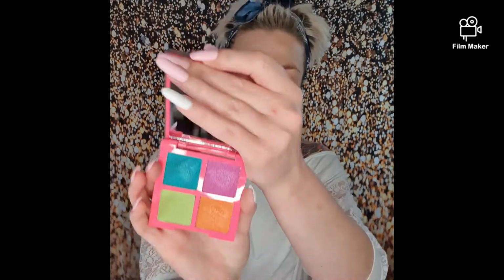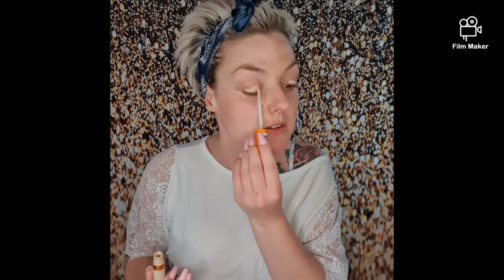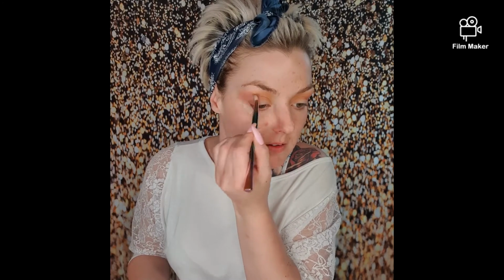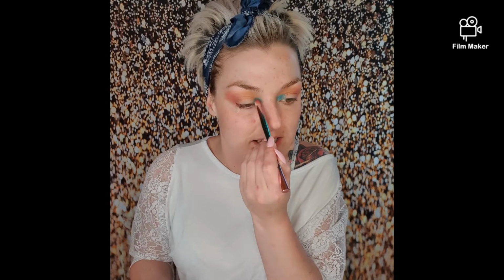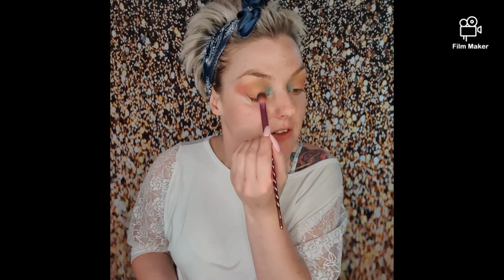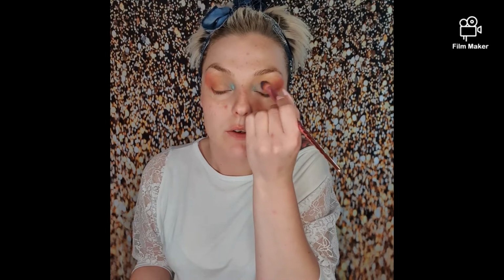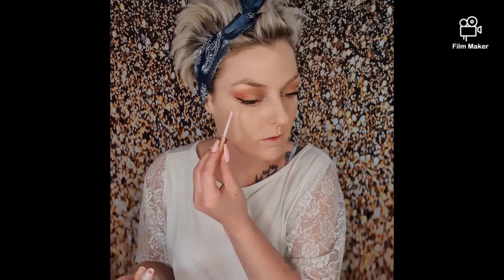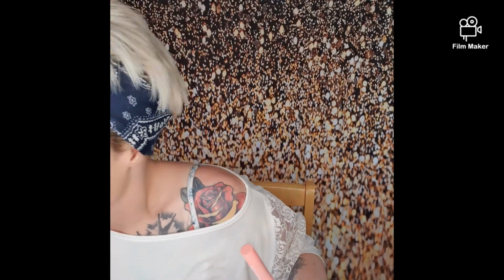🦄🦄🦄Unicorn eyes 🦄🦄🦄 using a very unusual Primark eyeshadow palette 🙈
Much needed colour makeup day!
Brightening things up during lockdown.

Primark ps beauty quad eyeshadow your limited edition.
Rimmel London royal cream blush in 002 majestic pink.
Rimmel London lasting radiance concealer in 010 ivory.
Primark makeup tape.
L'oreal Paris paradise extatic waterproof mascara.
Sunkissed liquid highlighter glowbaby.
Phoera foundation in 102 nude.
Primark double take liner duo in black only.
 Moda eyeshadow brushes
Primark makeup brushes
Primark makeup sponge